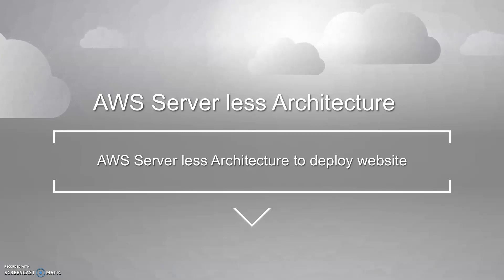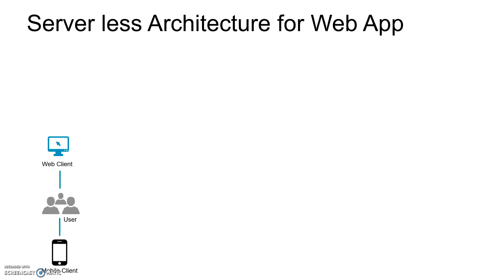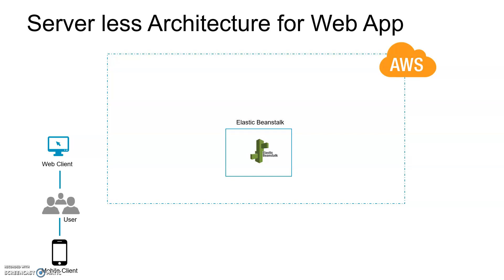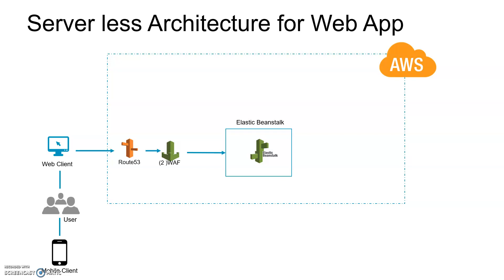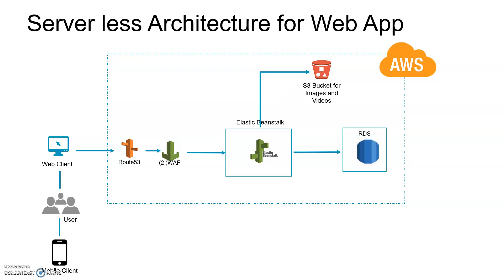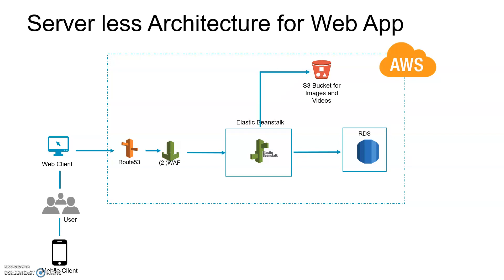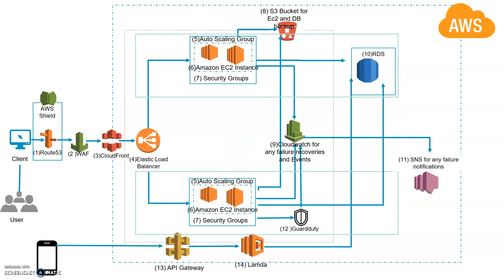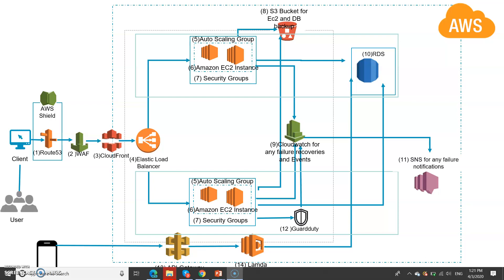AWS Server less architecture for beginners and developers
AWS Serverless architecture for beginners and developers